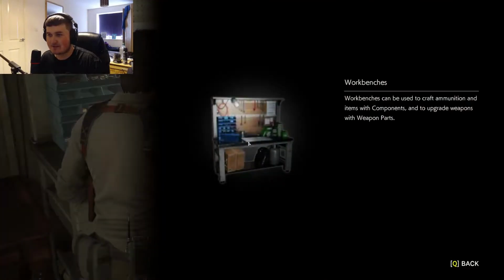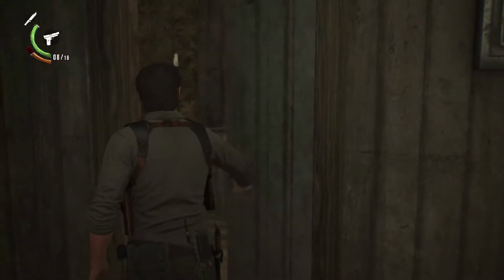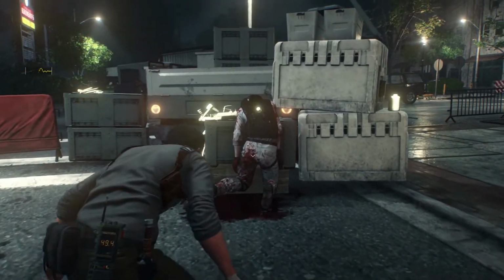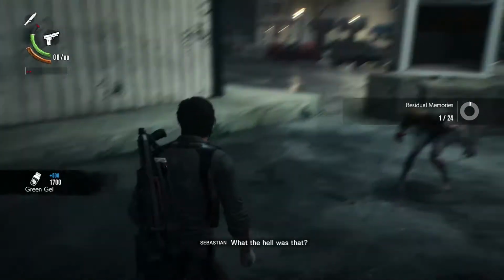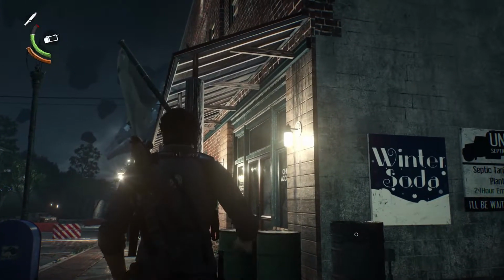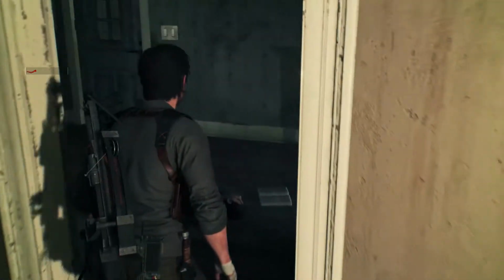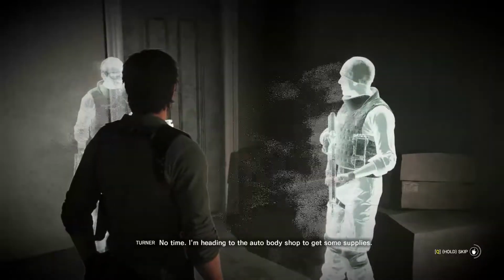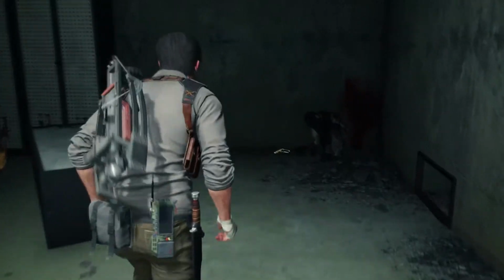BOOM BABY SHOTGUN TIME: The Evil Within 2 Part 3